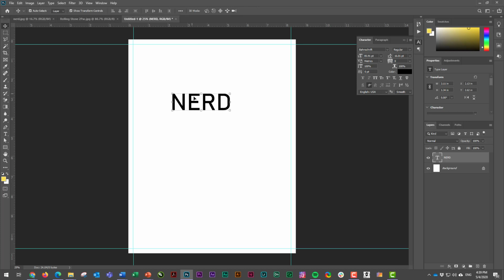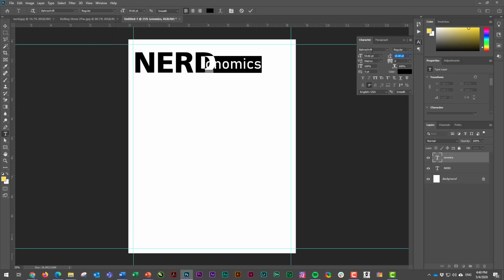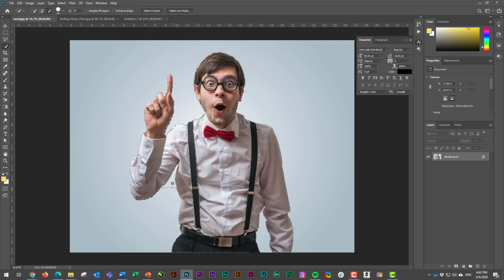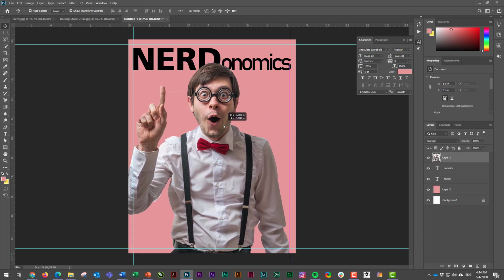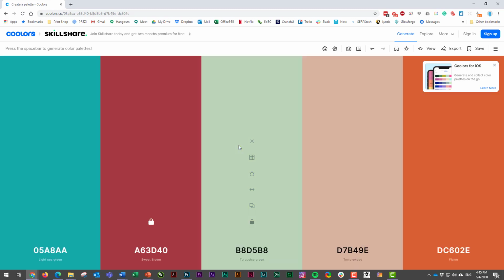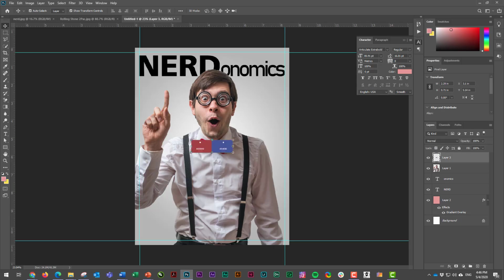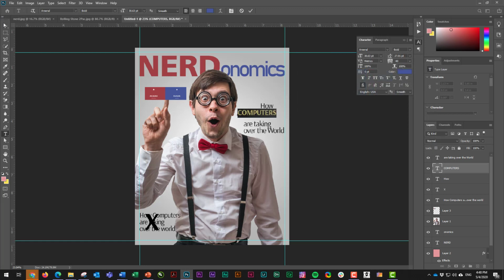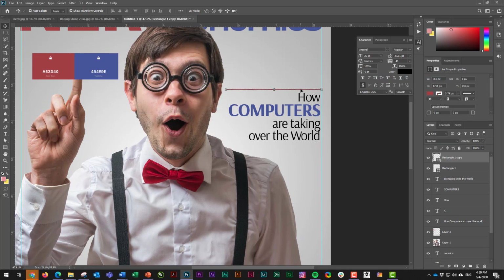Photoshop \\ Magazine Cover Design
Graphics Level 1 Magazine Design Project
Table of Contents:

00:00 - Introduction
01:02 - Setting Up Margins with Guidelines
04:03 - Setting Up My Magazine Title
06:53 - Selecting and Inserting My Photo
08:49 - Creating a Background
10:07 - Finding & Using a Colour Scheme
11:48 - Creating an Article Name